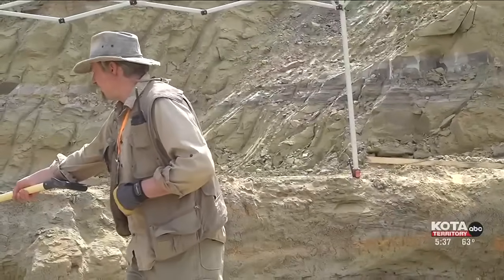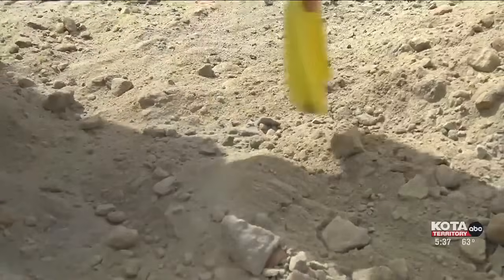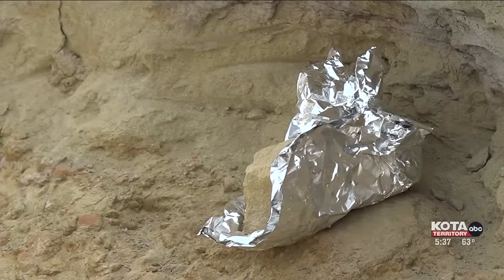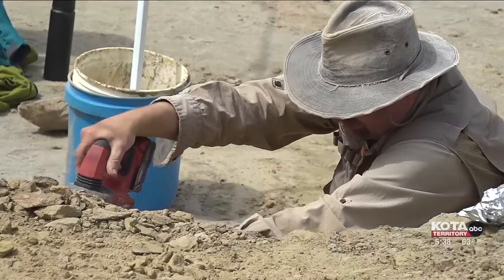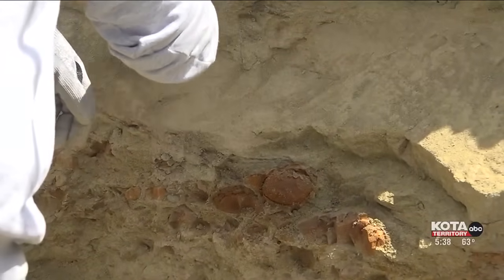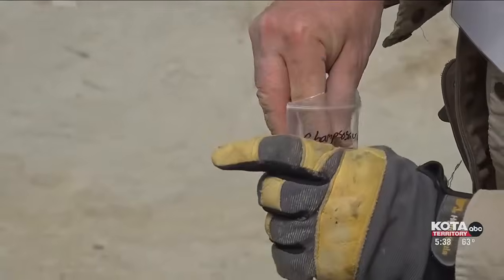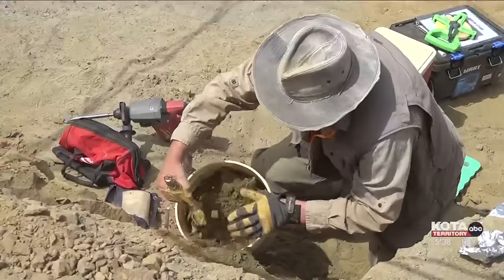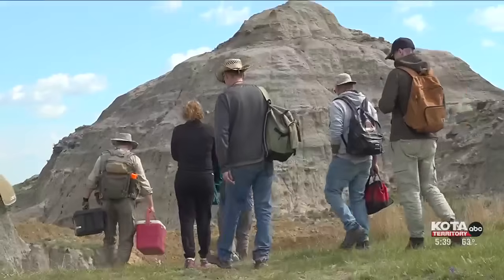Belle Fourche paleontology company gives people chance to dig up elusive dinosaur bones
Digging up an ancient fossil that goes back 66-million years ago is like experiencing Christmas morning for paleontologists.